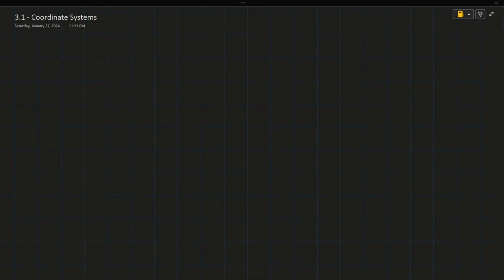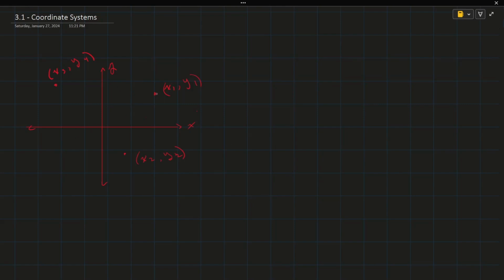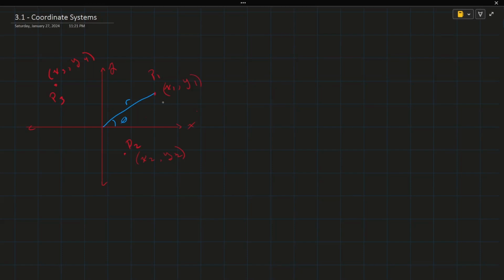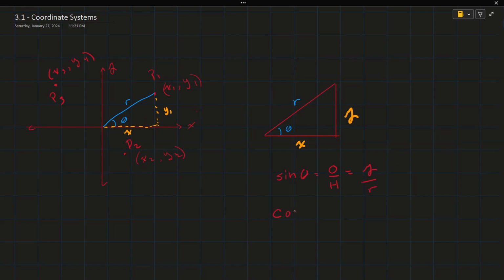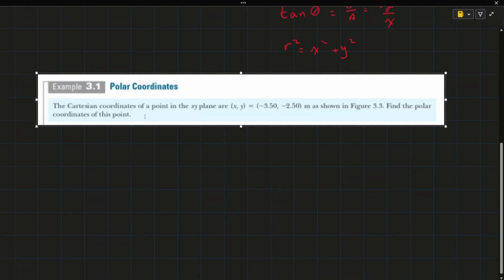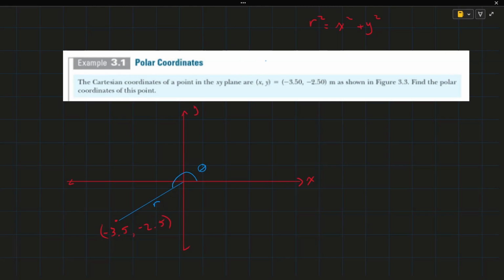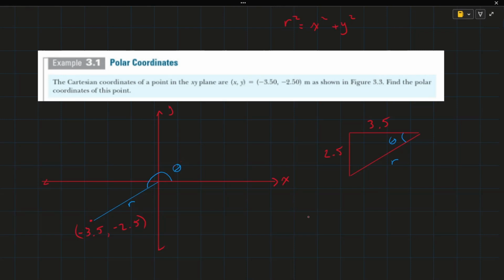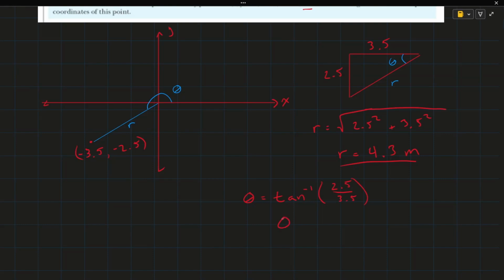PHY-131 - 3.1 Coordinate Systems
Chapter 3, Section 1 - Coordinate Systems
Converting from Cartesian coordinates to Polar coordinates.